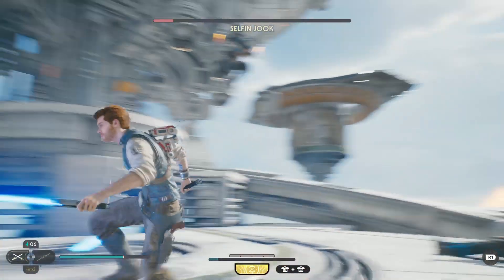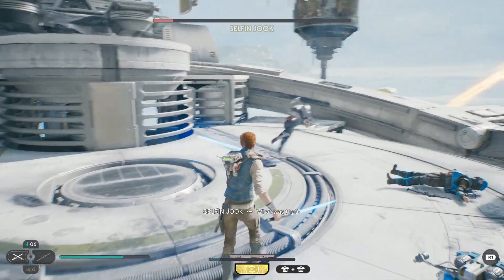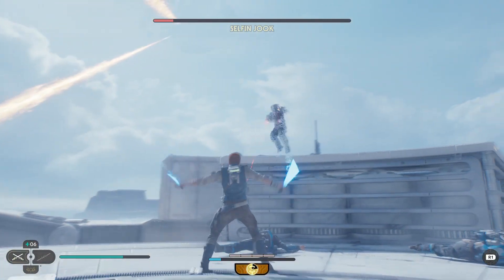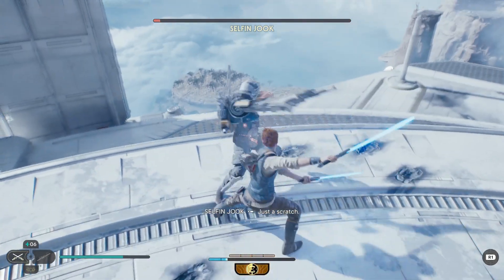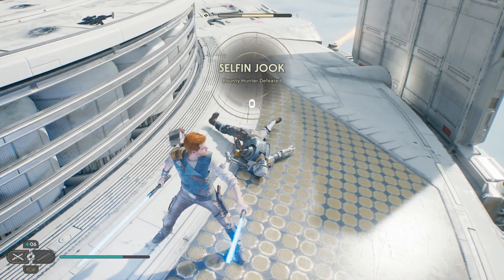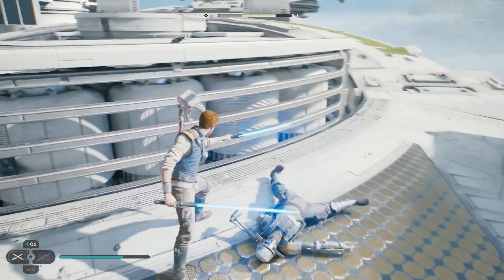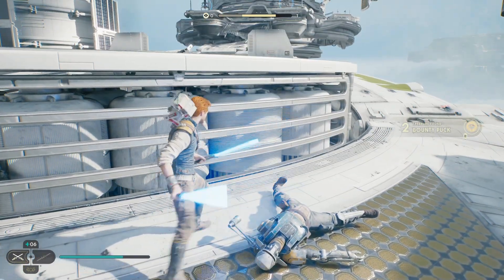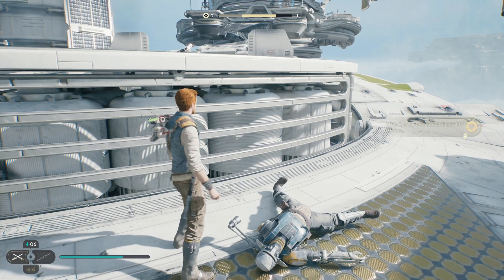Bounty: Selfin Jook (Star Wars Jedi Survivor PS5 Gameplay)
Star Wars Jedi Survivor ps5 gameplay.
Bounty:
Selfin Jook - Observatory Understructure, Koboh
Reward - Bounty puck

Jook can only be fought after defeating Dagan Gera.
To find him, head to the Observatory Understructure meditation point is very close to him. Jook is waiting for you with two Haxion Brood Grenadiers.
Since it’s not easy to get into melee range, Blaster Stance or even throwing your lightsaber works well in this scenario. Move around as much as possible, and get in a few hits each time they land.